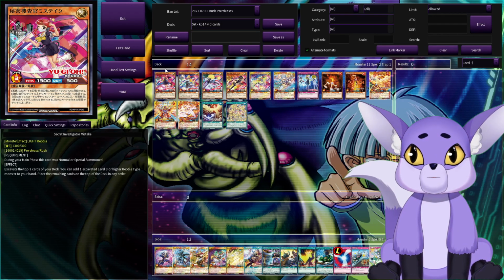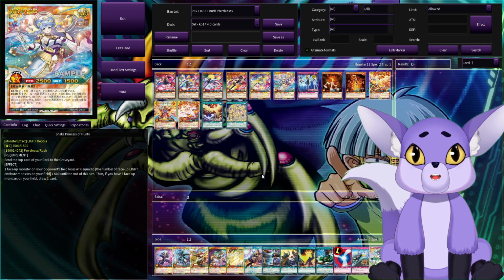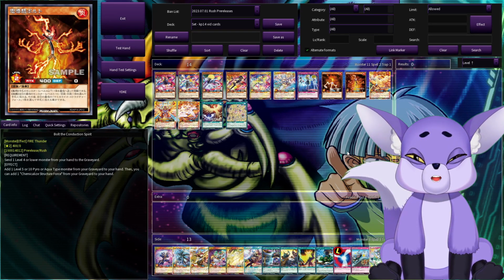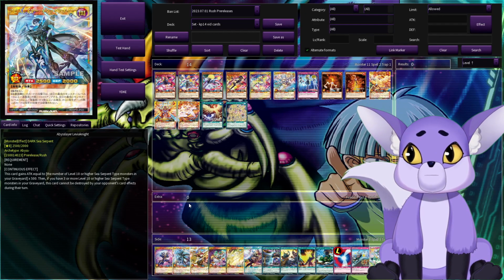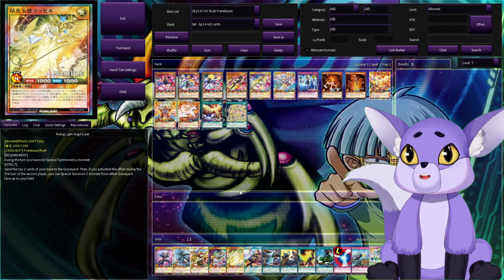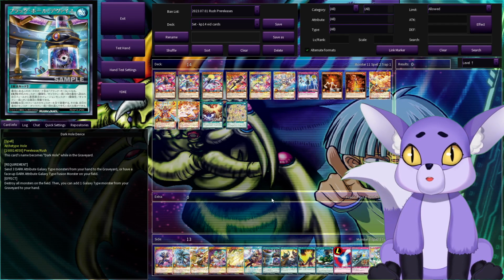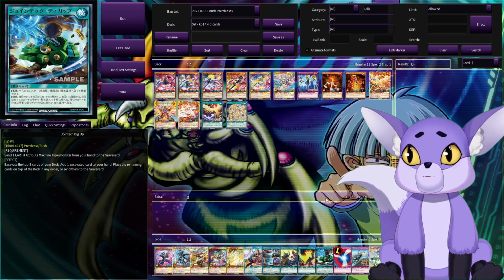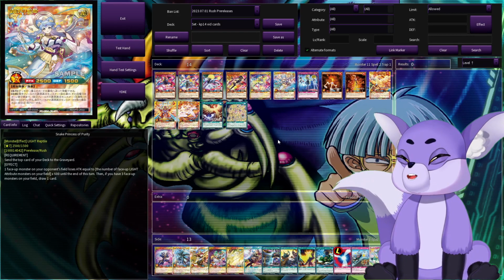Phoenix of the Roaring Flame Highlights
Ello people of the internet! Yes, Bt doing a set review. kinda. Rather than go card by card of the entire set, I decided to just pick very notable cards! First time (I think) doing this sort of video, so I may change it later down the line if I do such thing again. Though we're all here because this set is absolute fire! (No pun intended) Can't wait to see how the format shifts!